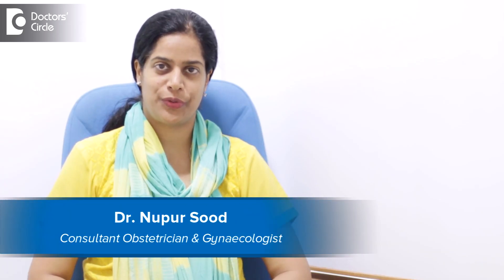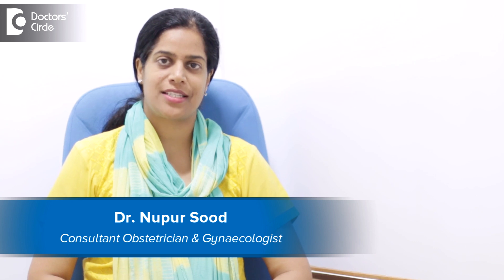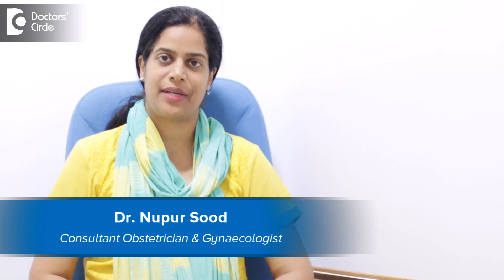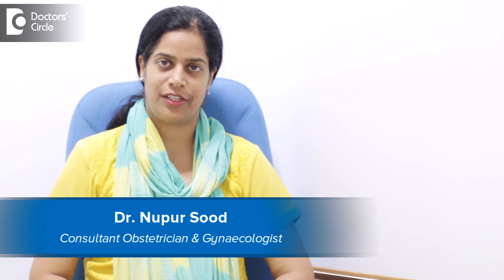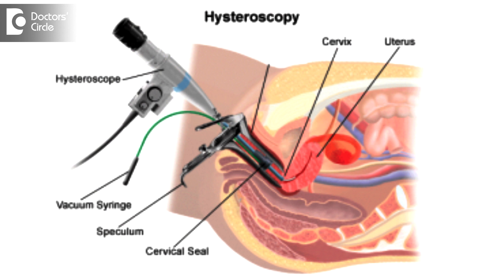How does Hysteroscopy help to treat Infertility? - Dr. Nupur Sood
Hysteroscopy has a very important role to play in the case of infertility. There may be a simple obstruction there like a fibroid polyp or cervical polyp which may have gone undiagnosed on a scan, it may be picked up. Second there may be a fibroid polyp or myoma itself. So you wouldn’t want a big major surgery for that. Hysteroscopically itself it may be removed sometimes if it is ideal in size and situation and there may be a septum which is an anomaly in the uterus where the uterus has an abnormal shape from within and it has to be cleared out. So the septum resection can be done to prevent poor implantation as well as to prevent miscarriages. Lastly in case everything is going fine, you still would want a good conception following an IVF procedure. So prior to undergoing an IVF procedure, a hysteroscopy is advised to look into the cavity and have a look at thee endometrium and not miss out on any of these abnormalities within the uterus.